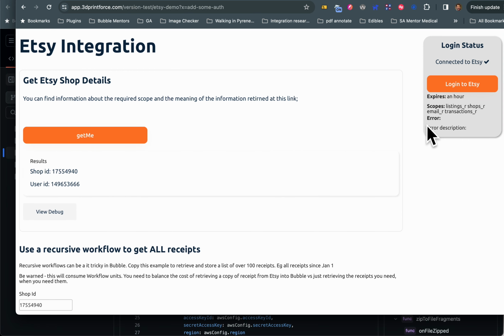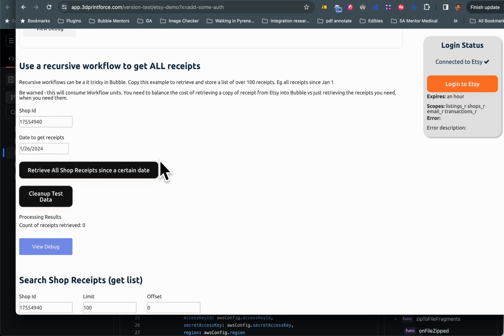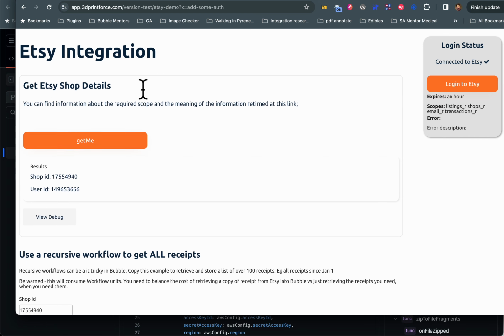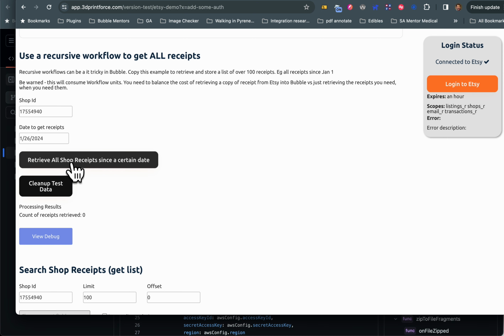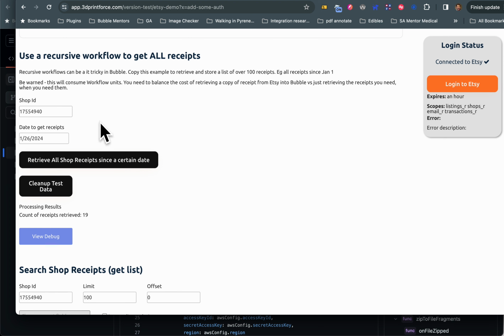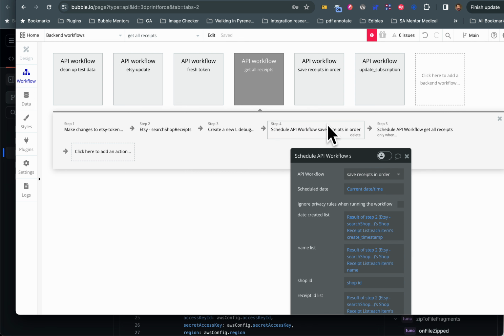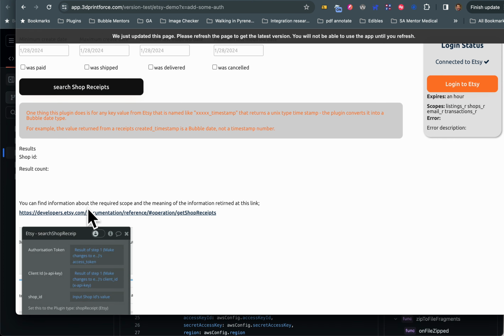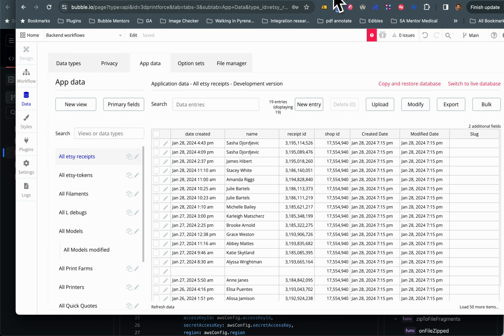Retrieving bulk receipts, comments about some implementation decisions you should consider.